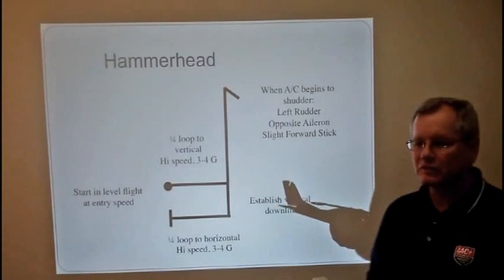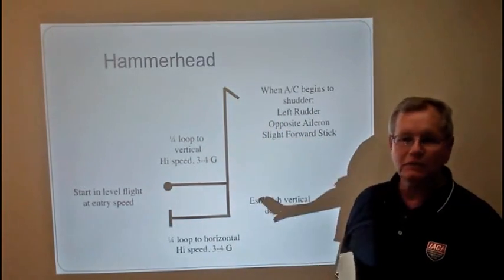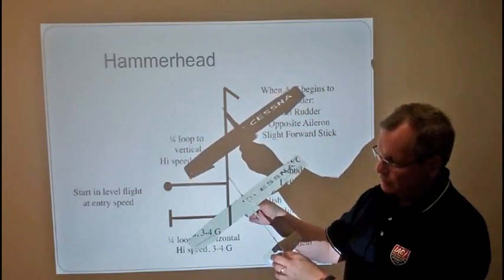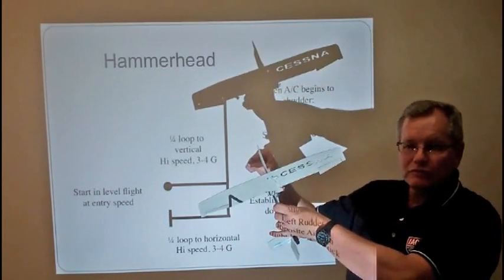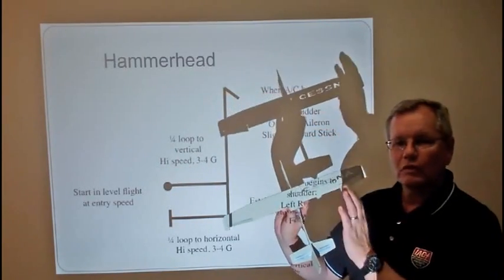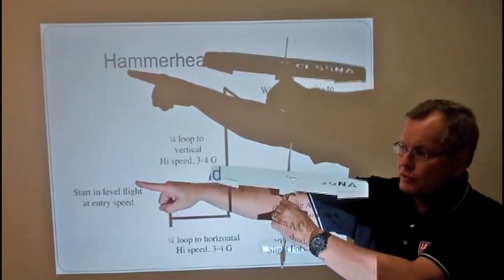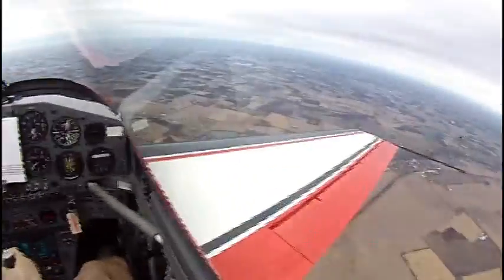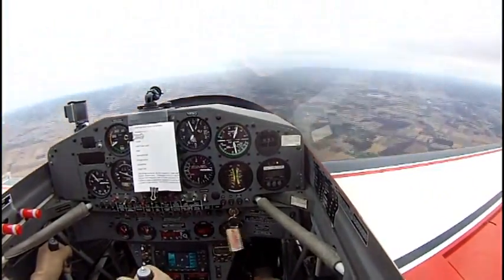The Aerobatic Textbook: Hammerheads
Gordon Penner, CFI and Dr. Jeff Granger explain and demonstrate the execution and criteria of a perfect hammerhead maneuver